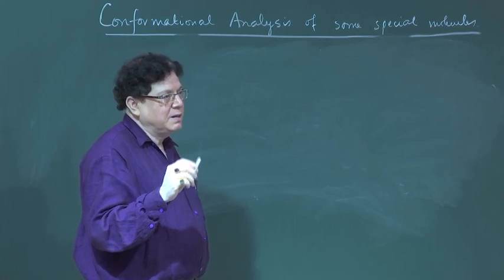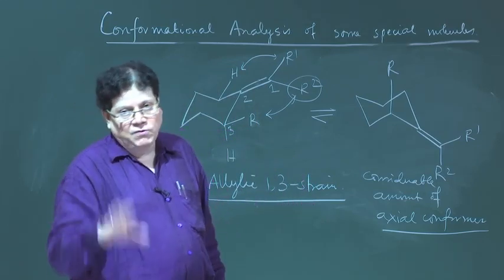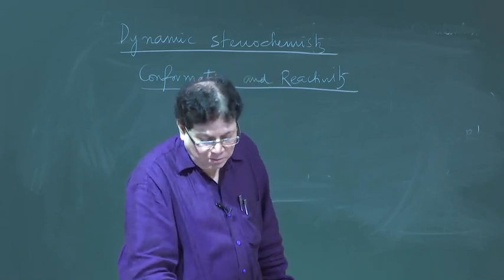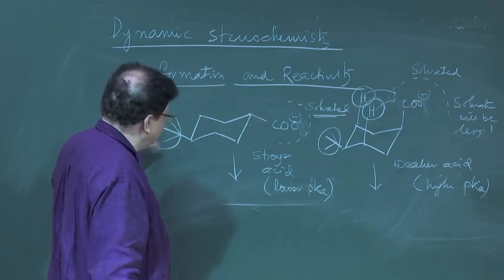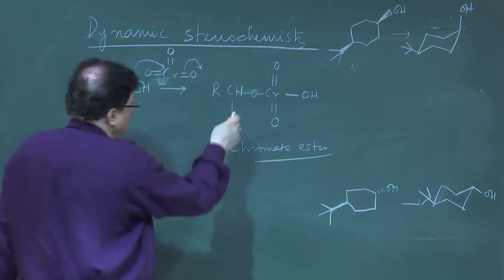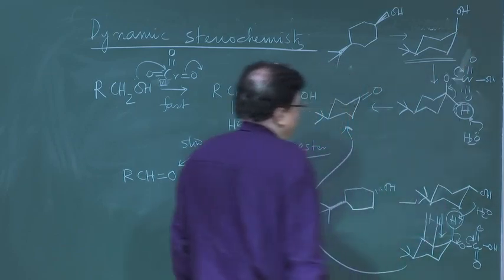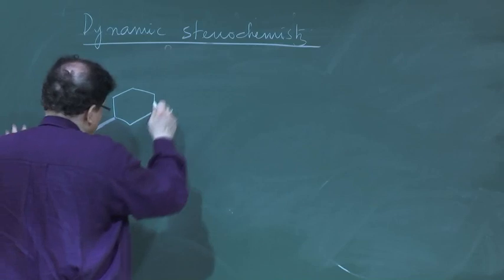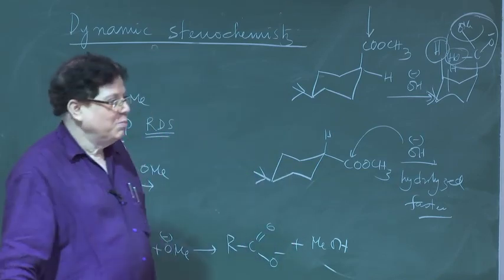Conformation and Reactivity